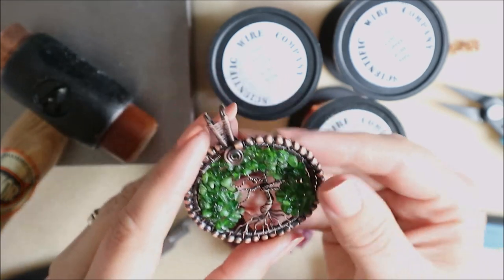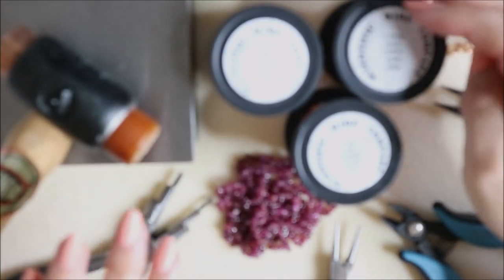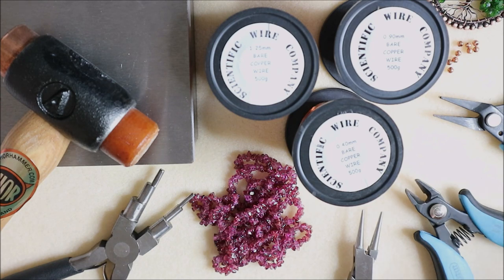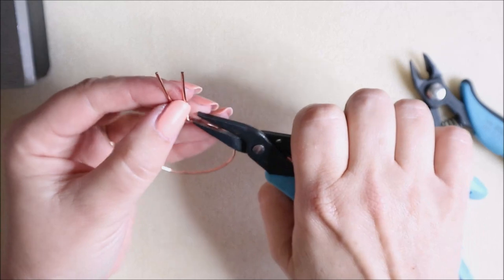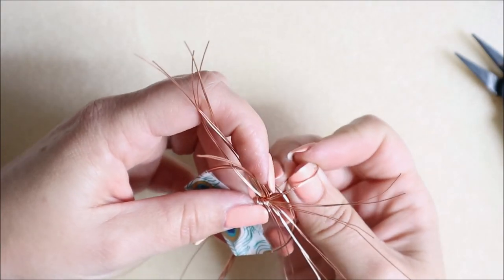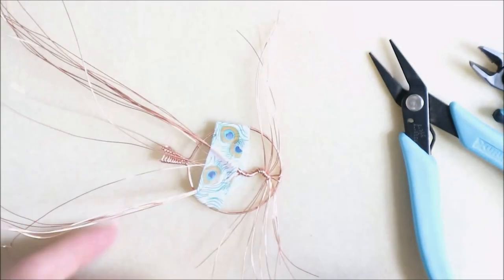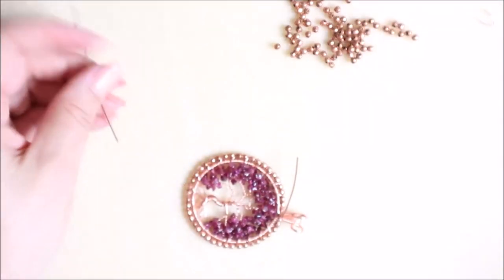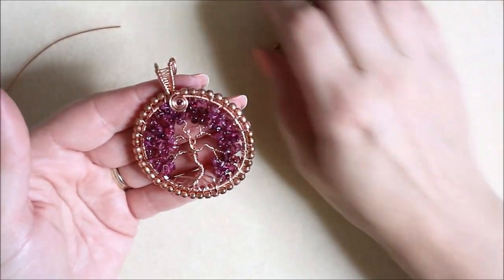Tree of Life Pendant - Wire Work Tree Pendant - Jewellery Making Tutorial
In the detailed tutorial, I will go through the process of creating this stunning Tree of Life design pendant. The video on how to patina bare copper is also available

Techniques used;
Creating the frame and bail
Forming the tree
Attaching the tree
Creating roots and branches
Adding gemstones
Adding the beaded edging

3mm bare copper beads

Wire Gauge???
0.25mm - 30 AWG
0.4mm - 26 AWG
0.6mm - 22 AWG
0.8mm - 20 AWG
0.9mm - 19 AWG
1mm - 18 AWG
1.25mm - 16 AWG
1.5mm - 14 AWG
2mm - 12 AWG

Tools used;
Flush cutters
Chain nose/narrow nose pliers
round nose pliers.
6 step bailing pliers
rawhide hammer
steel block
round mandrel (can be something from around the home)